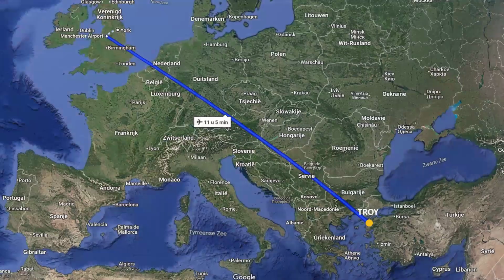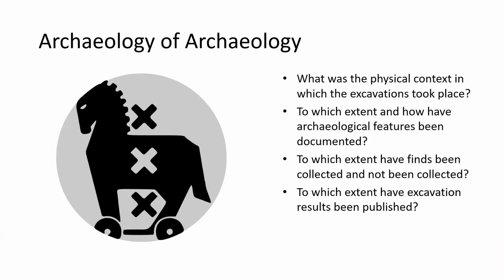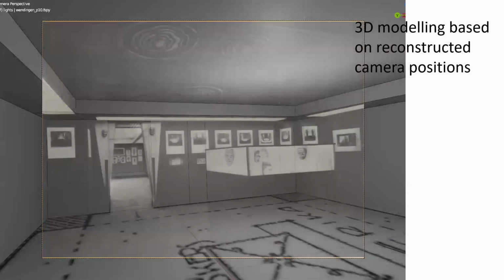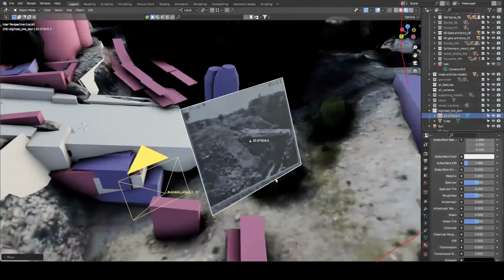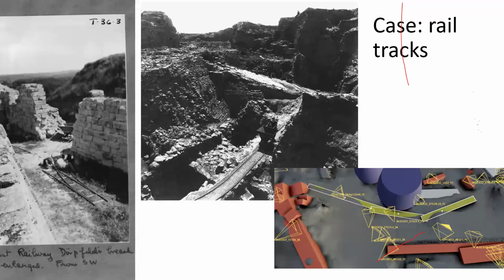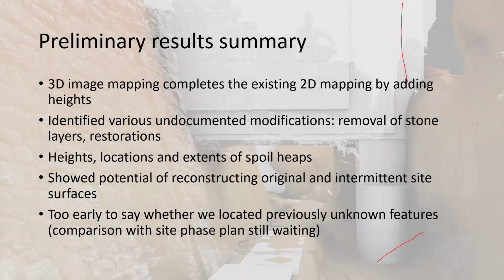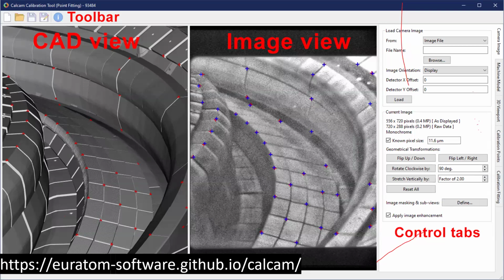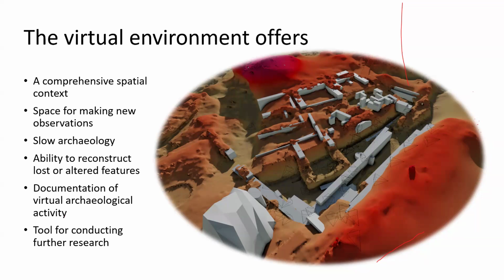Digital Lunch: Dr Tijm Lanjouw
The archaeology of archaeology 3D: The use of historical photos to reconstruct the excavation process at Troy, Turkey, in 3D